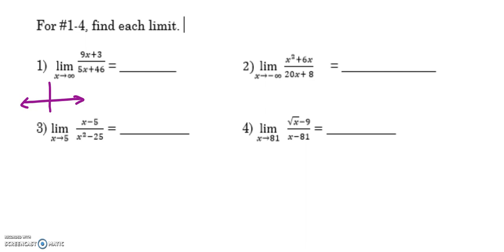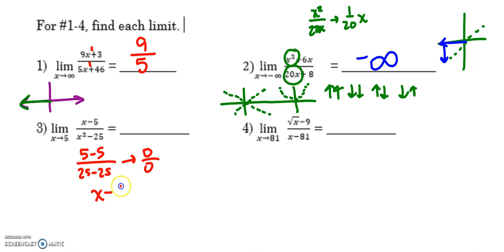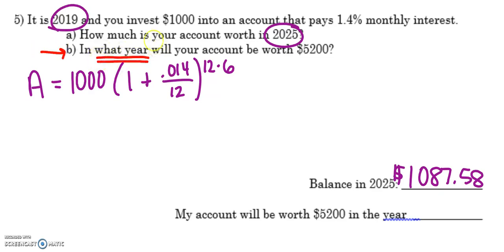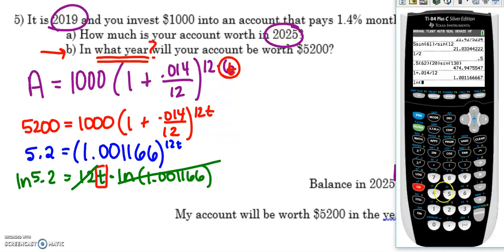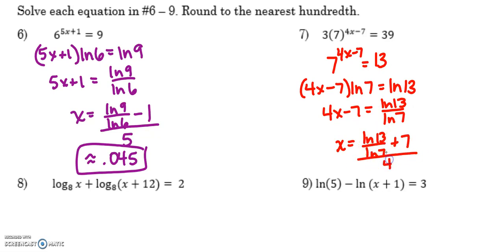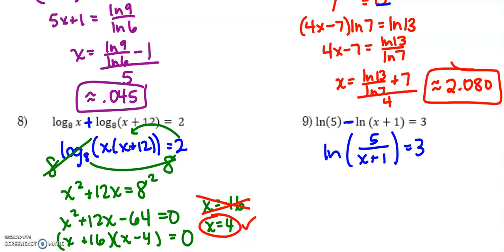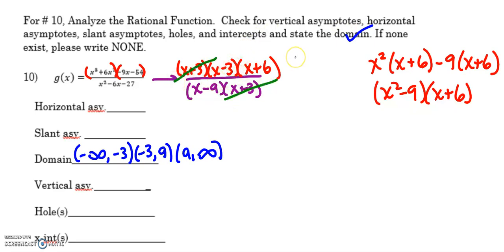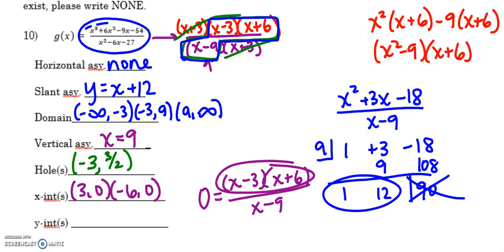Cumulative Review #8 (#1-10)